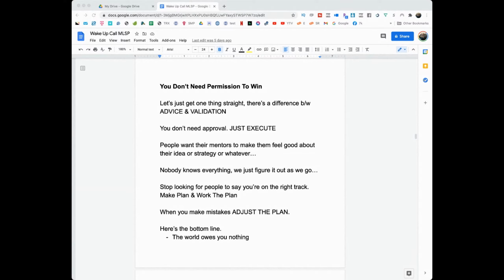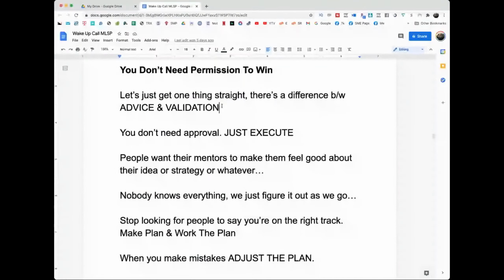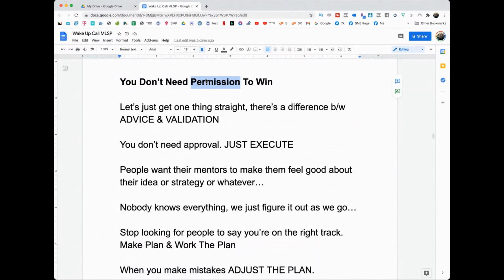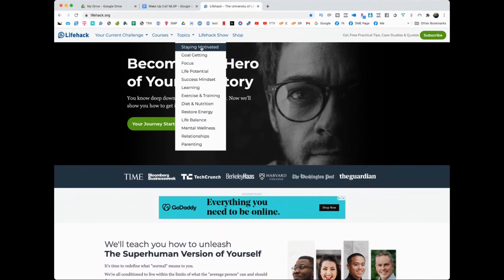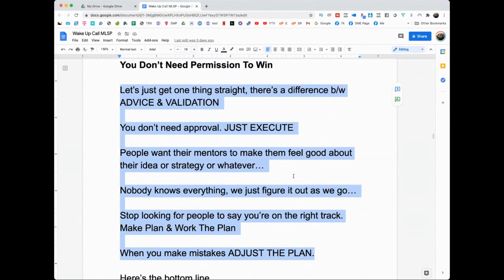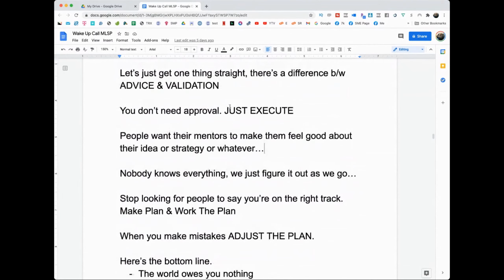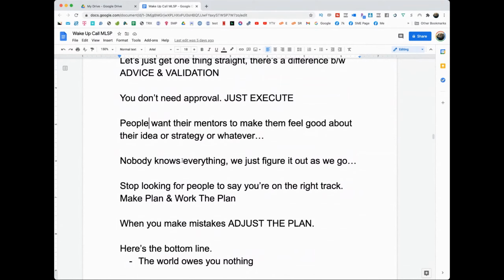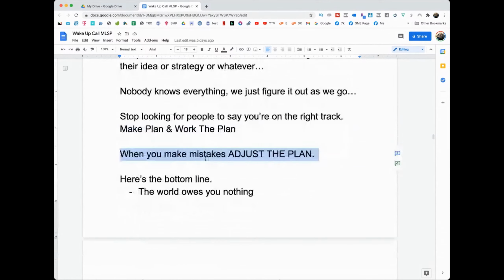How To Make Your Perfect Video | Home Biz Hustle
Watch my Video Marketing FREE MasterClass. The next session is starting soon!

In this video I shared how you can make the perfect video to promote YOU and your business. You Can Do This!

Thanks, You're Awesome!

If you would like to work with me, please inbox me on Facebook Messenger. Let's chat...